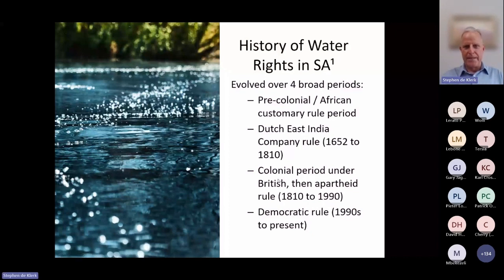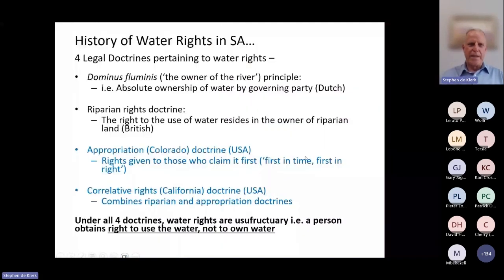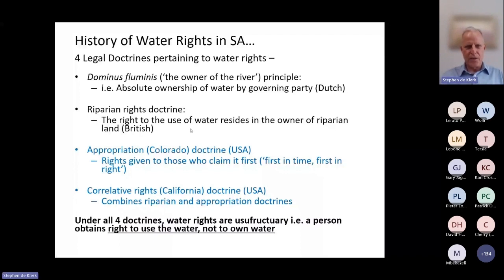[Recording]Water Rights for Landowners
Click the link below to purchase the full webinar recording.

The recorded webinar on Water Rights for Landowners was presented by the Director of Mills Fitchet Natal, Stephen de Klerk.

The presentation covered key components such as:

- A global and local overview
- The evolution of water rights in South Africa
- Key legislation
- Practical applications in farm valuations
.and more!